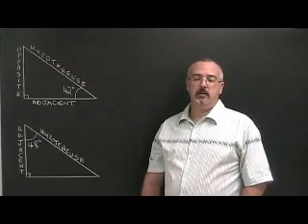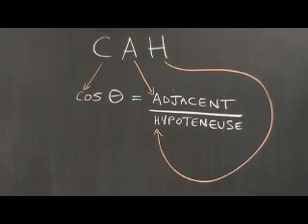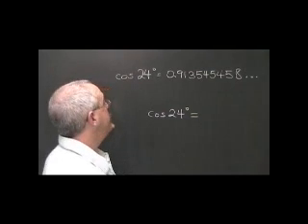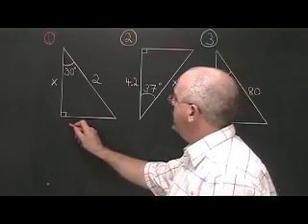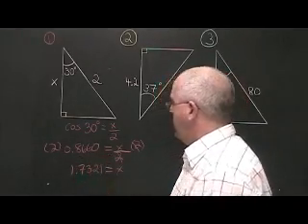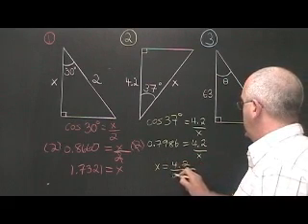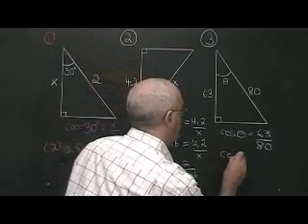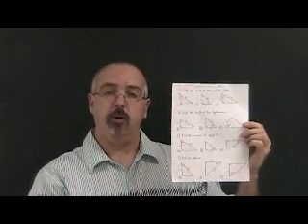Using the Cosine Formula (the CAH formula)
This video illustrates how to use the Cosine formula (the CAH Formula) in high school and college trigonometry courses. For many more instructional Math videos, as well as exercise and answer sheets, go to: